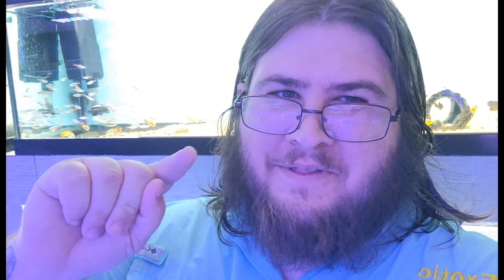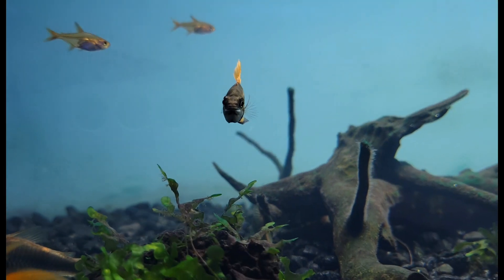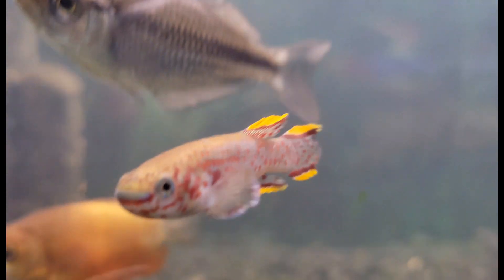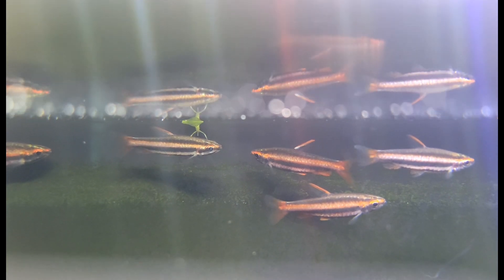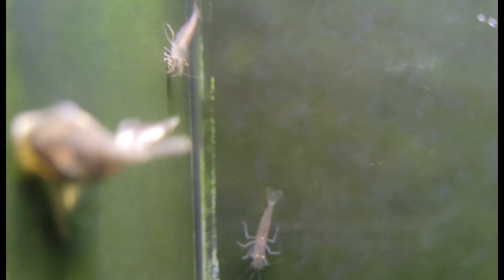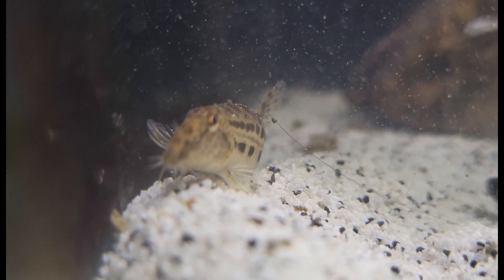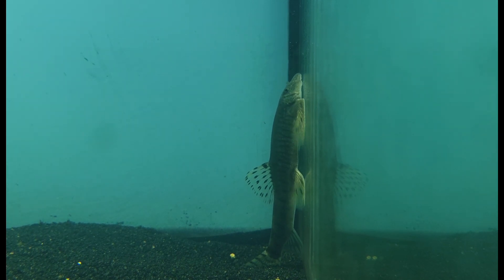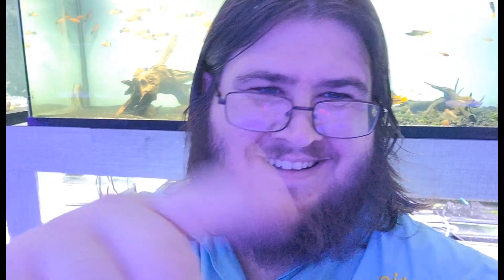Freshwater Fish Arrivals 6/23/23